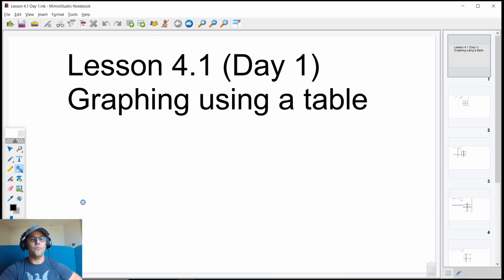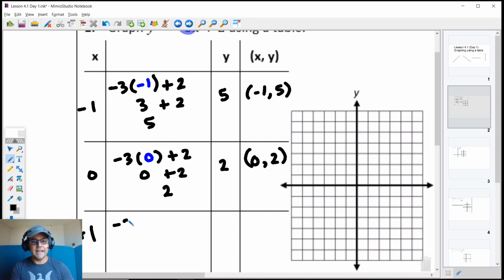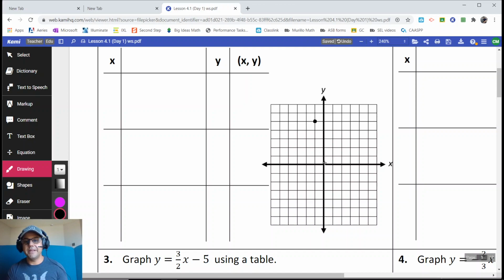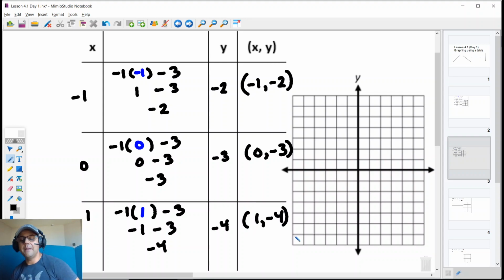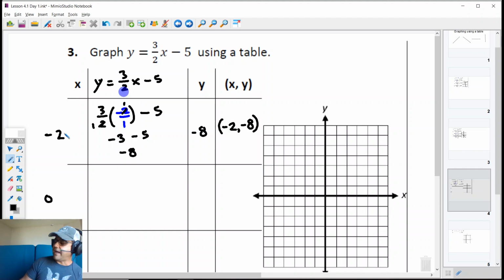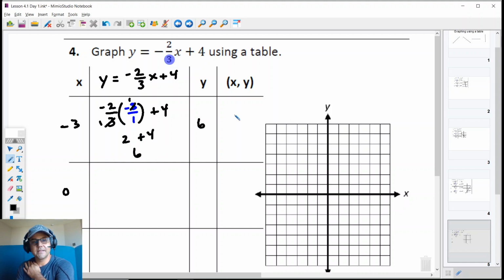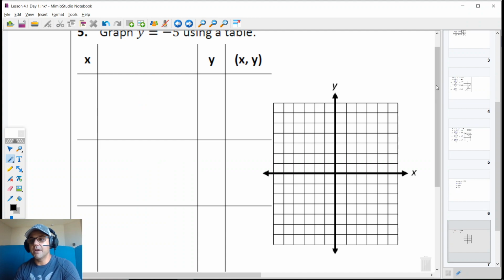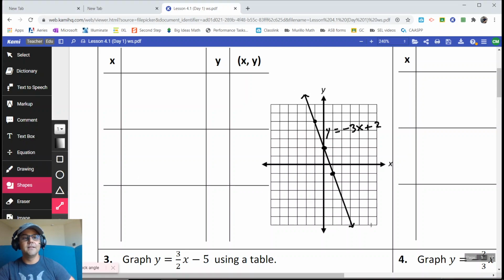Math 8 Lesson 4.1 (day 1)